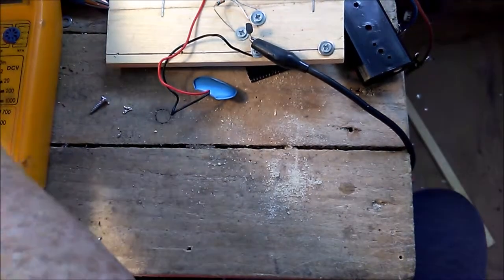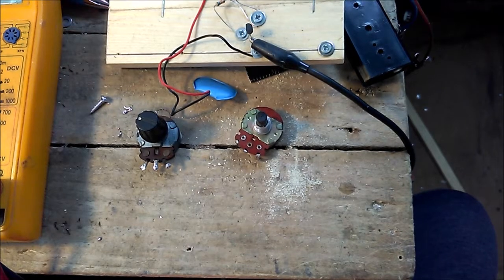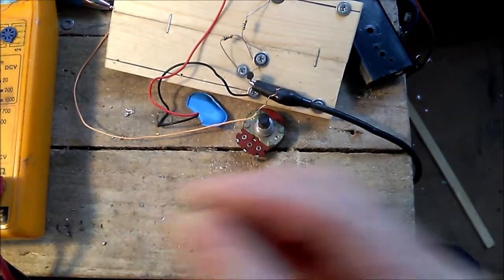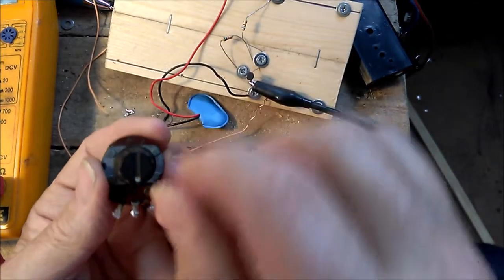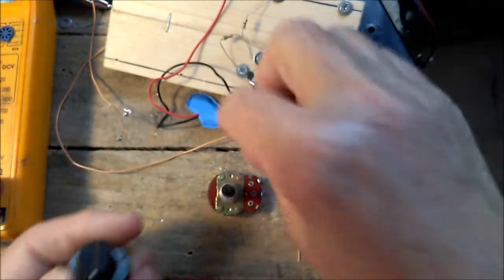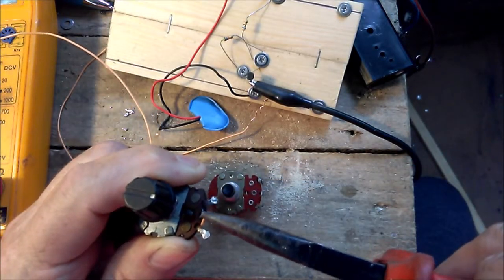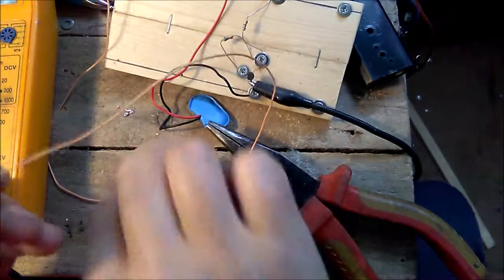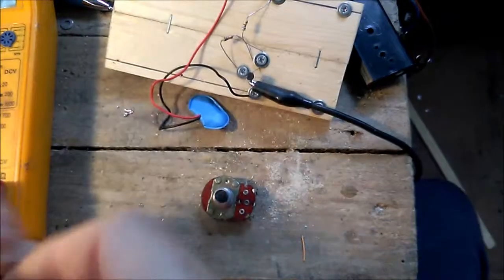A MEANS OF CONNECTING LEAD TO POTENTIOMETERS NO SOLDERING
Please excuse the lack of a movie title on the start up screen, our usual tech guru is on a walking holiday. I've had to upload these movie in segments owing to the appalling upload speed of our Internet connection. Another part will follow soon, hopefully. In this upload a means of solder-less connection to potentiometers is demonstrated by the Hoofbag Method.